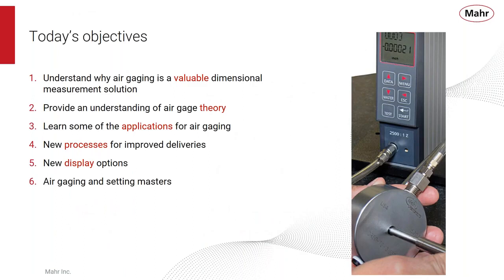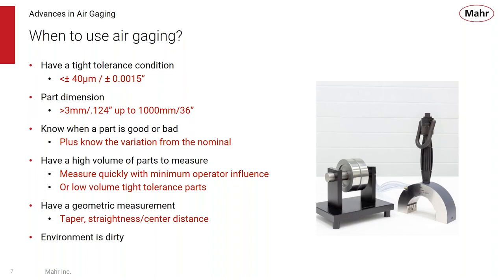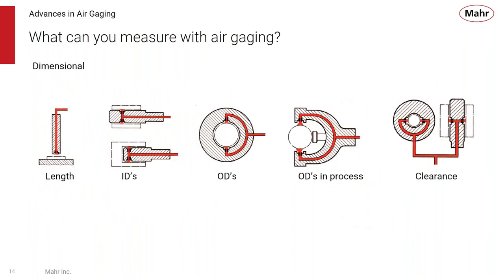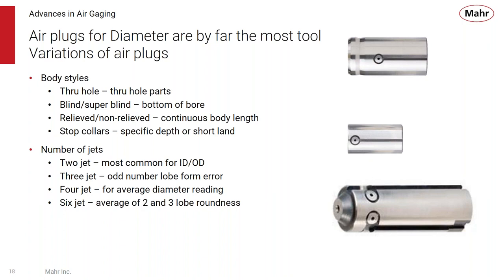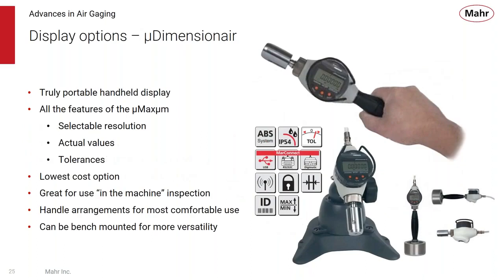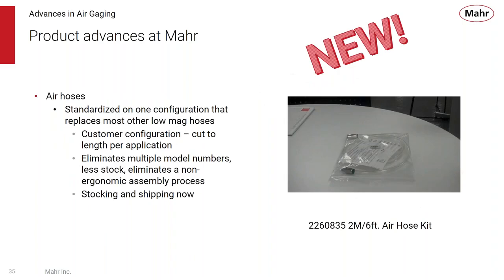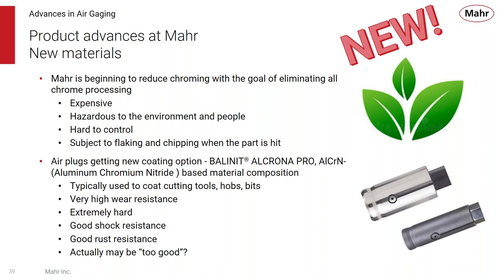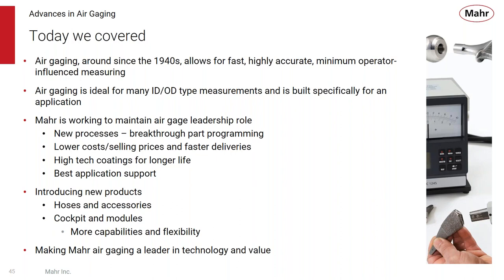Advances in Mahr Air Gaging Webinar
"Advances in Mahr Air Gaging" webinar presented by George Schuetz, Director of Precision Gages of Mahr Inc. You will learn about why air gaging, even after 70 years, is one of the best solutions for dimensional control at the point of manufacture. George will share with you why air gaging is a valuable Dimensional Measurement Solution, provide an understanding of air gage theory, learn some of the applications for air gaging, and to detail the information we need from the customer to provide the best Air Gaging Solution.